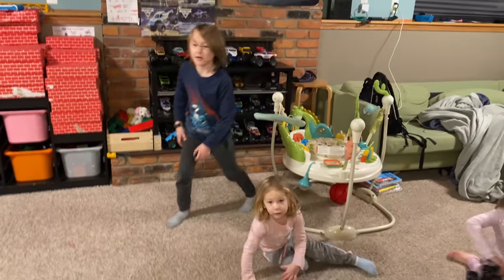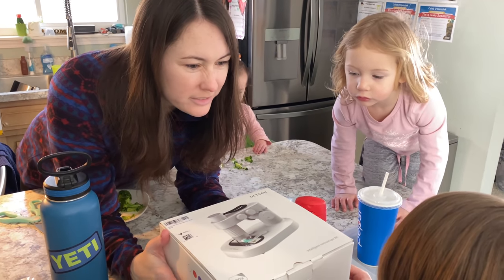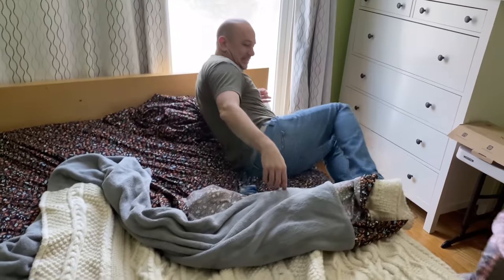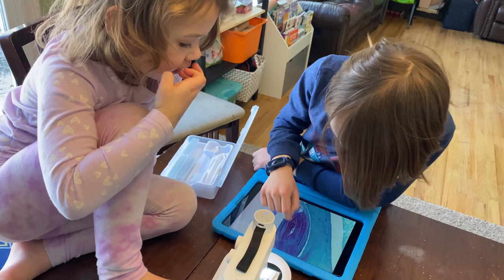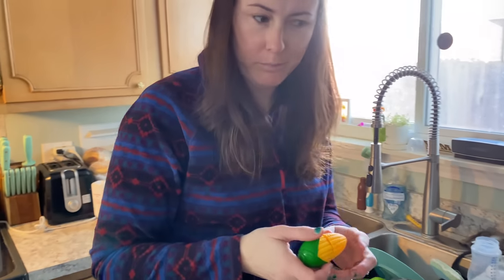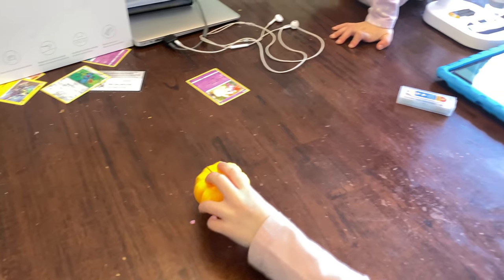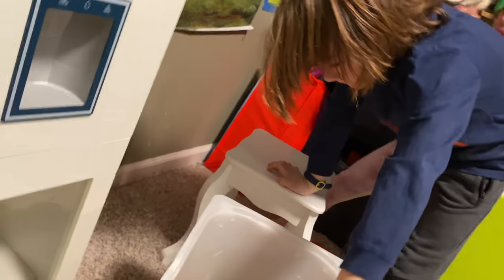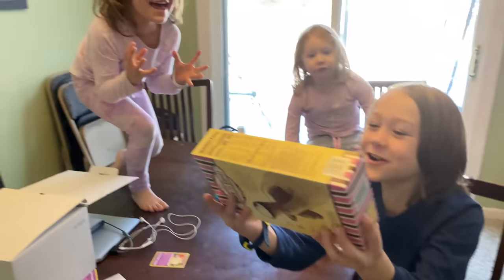Kids Pretend 🦖 DINOSAUR IN MY HOUSE! (Magic Microscope Skit)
Caleb, Isabel & Mary discover a magic STEM microscope that can bring anything to life. Now if only they can stop a Jurassic World triceratops dinosaur from chasing them!